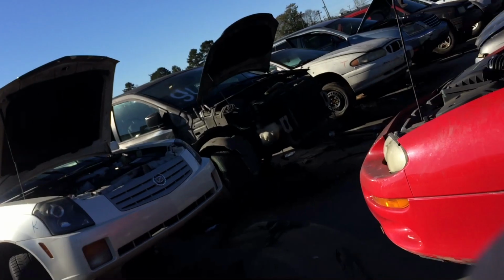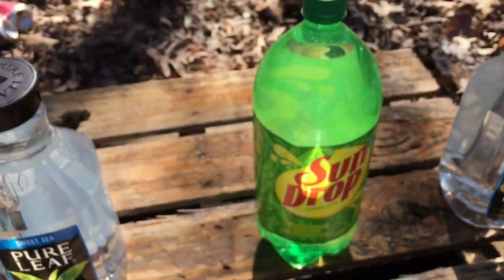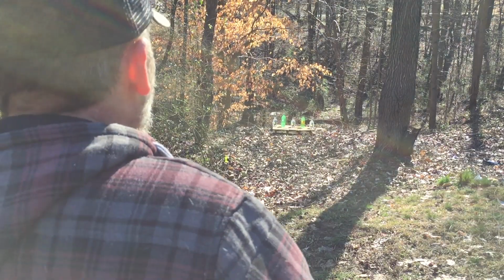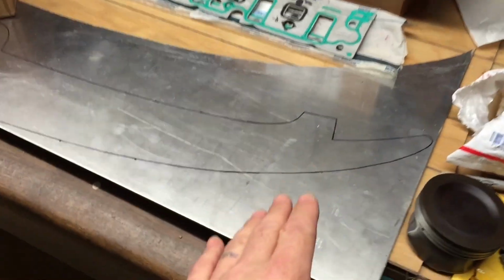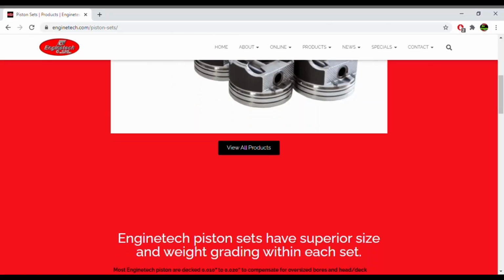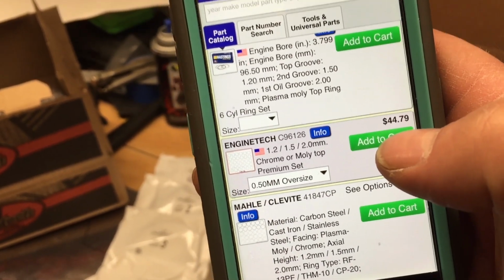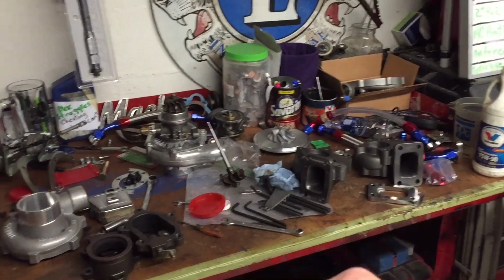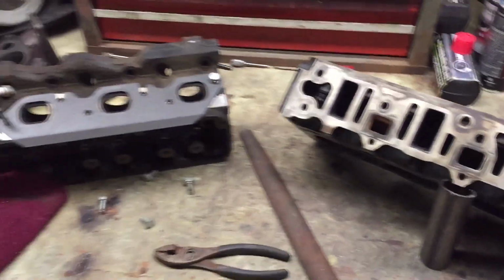Back at It! New Pistons 3800 Twin Turbo Camaro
New Pistons for my 1999 chevrolet Camaro with the 3800 series 2 engine 5 speed manual t5 transmission with the y87 package